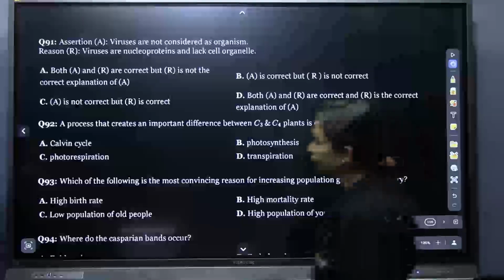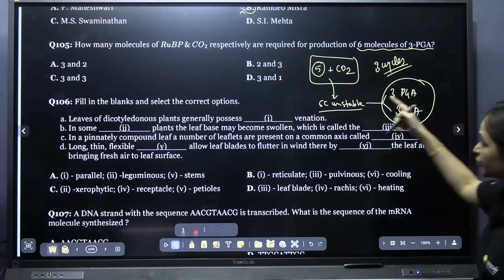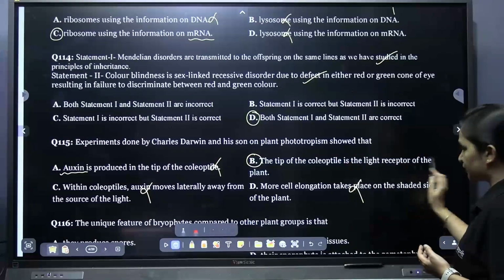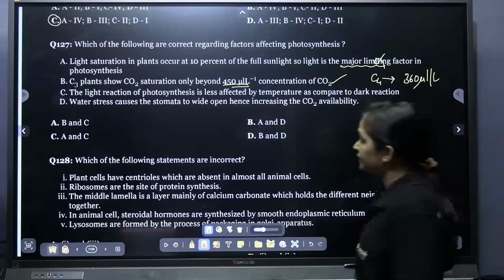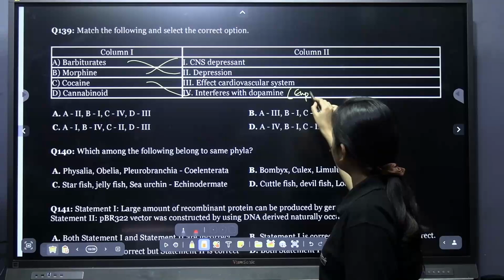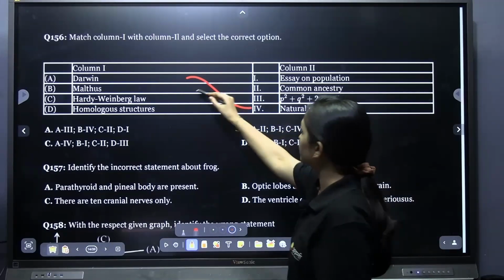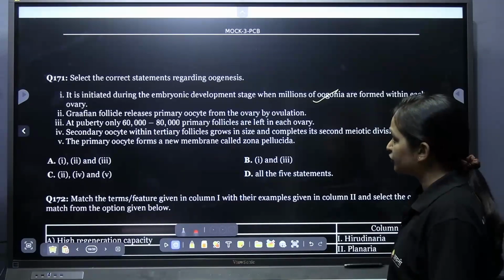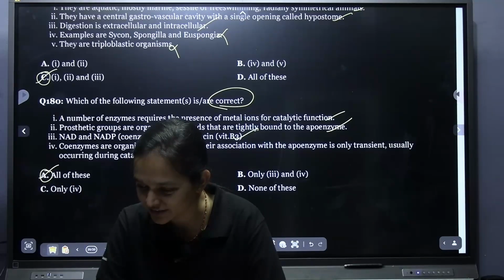Class-08-Paper Discussion | NEET Online Crash Course